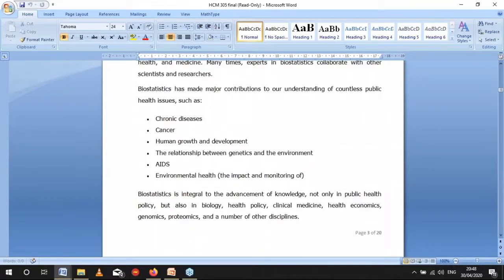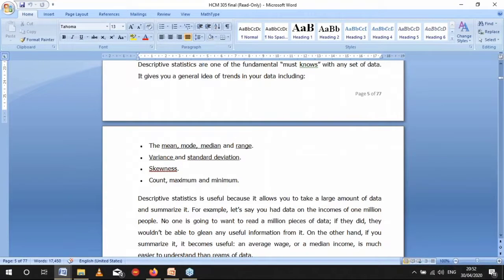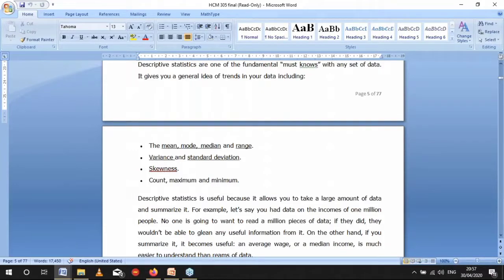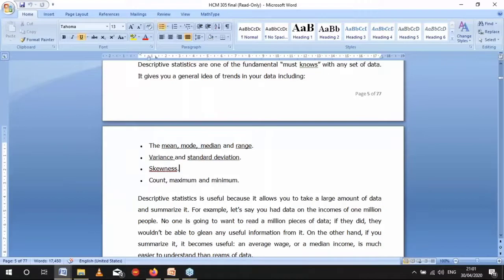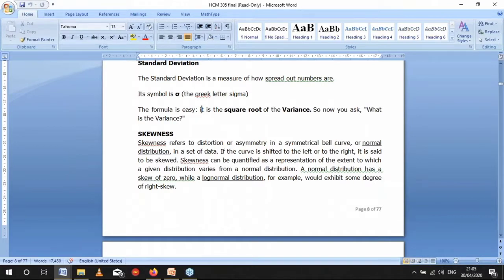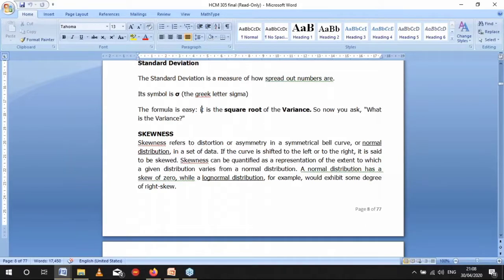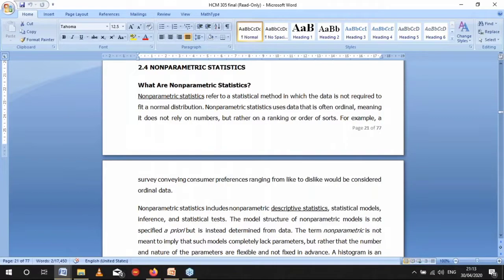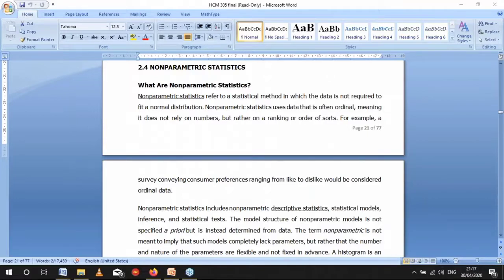SAMPLING AND DATA MAMAGEMENT IN HEALTH CARE SYSTEMS II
SAMPLING AND DATA MAMAGEMENT  IN HEALTH CARE SYSTEMS